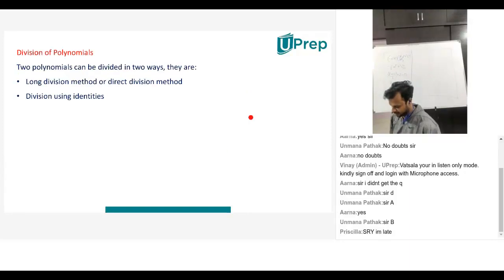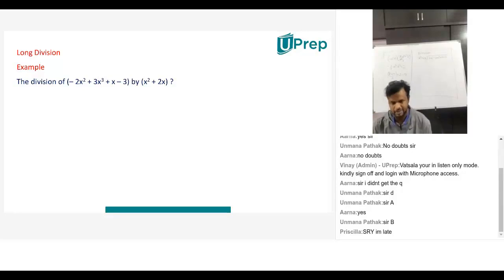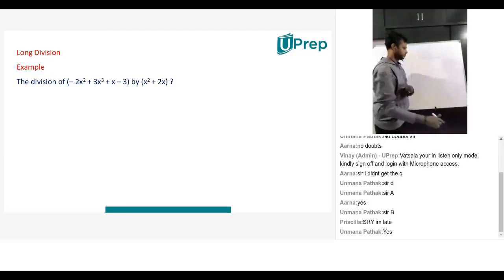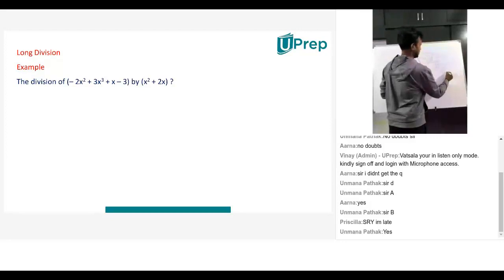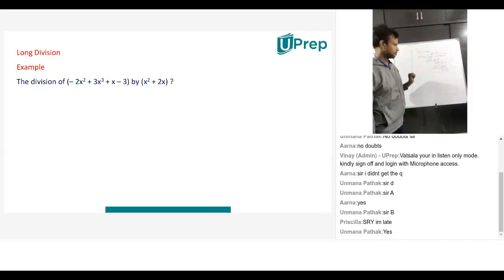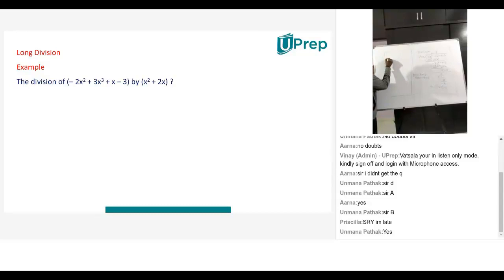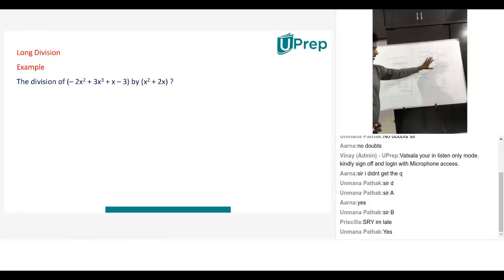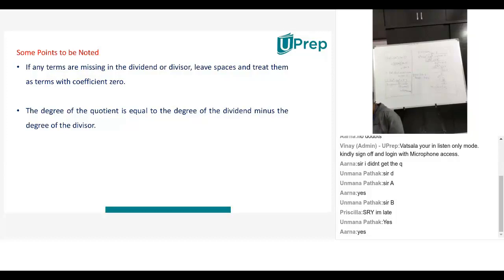Long division | Algebraic expression | Math | Class 7 | UPrep | IIT JEE/NEET/NTSE/NSO